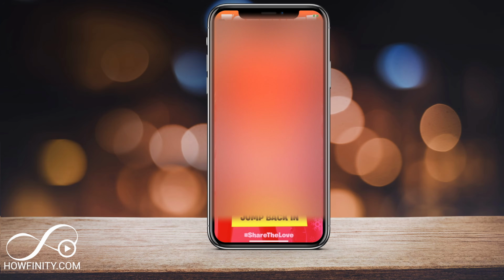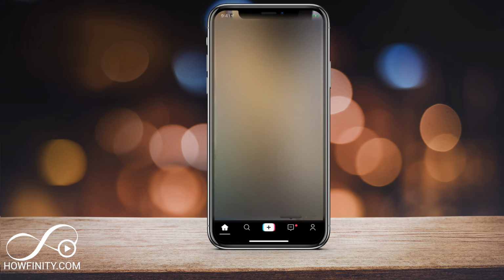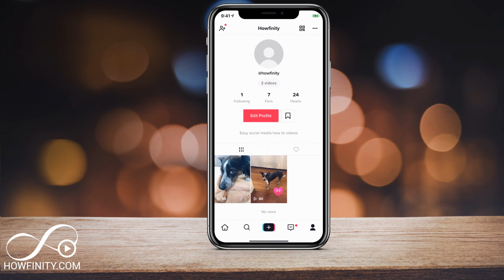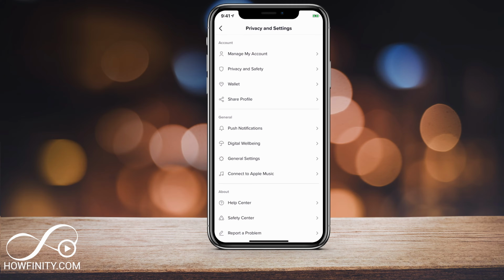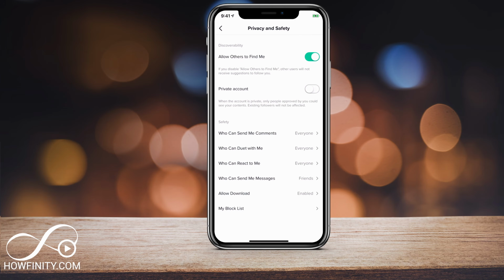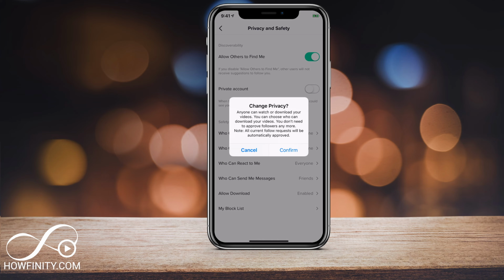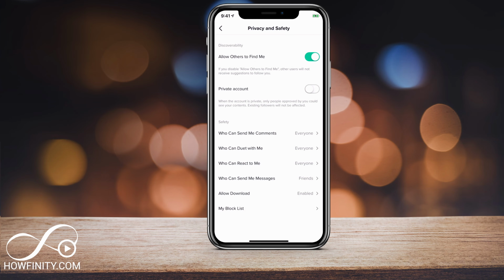How To Make TikTok Account Private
Want to make TikTok Private? In this video, I'll show you what settings to change to make your TikTok account completely private.

Simply open the TikTok app.  Press the profile icon and click the three dots to access privacy and safety.  Here, you can toggle the slider to make your account private on TikTok.